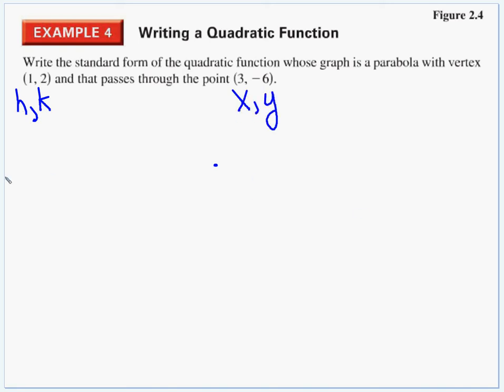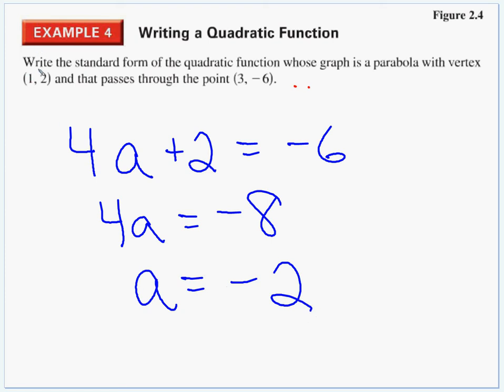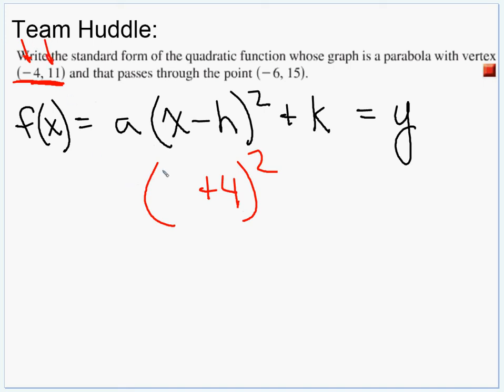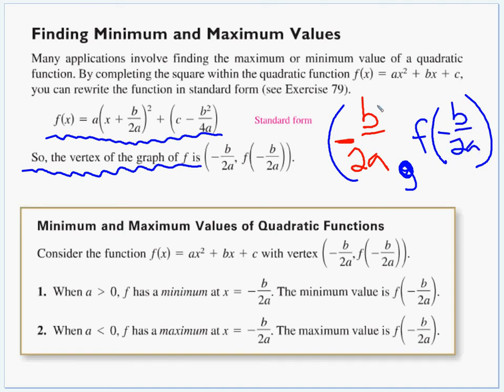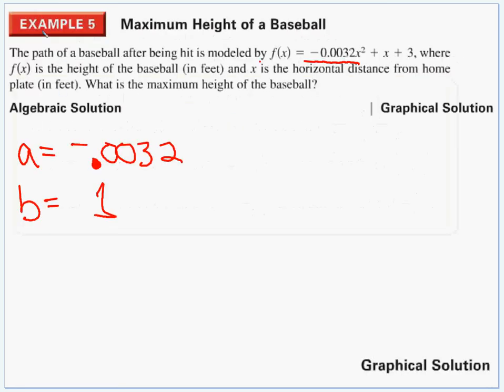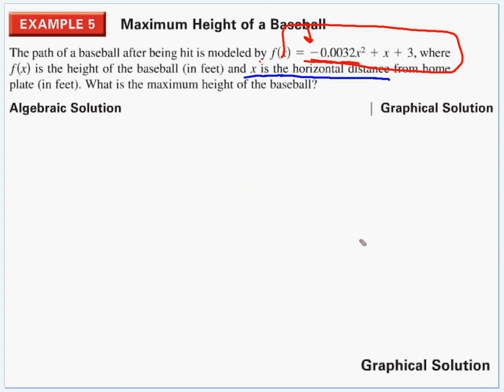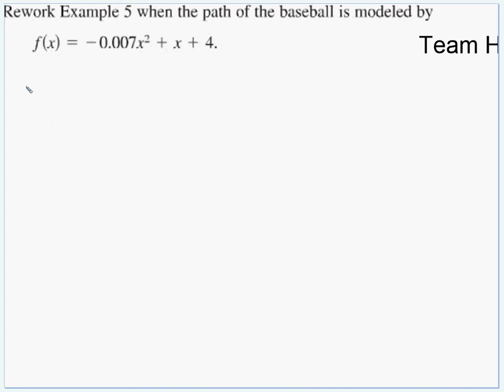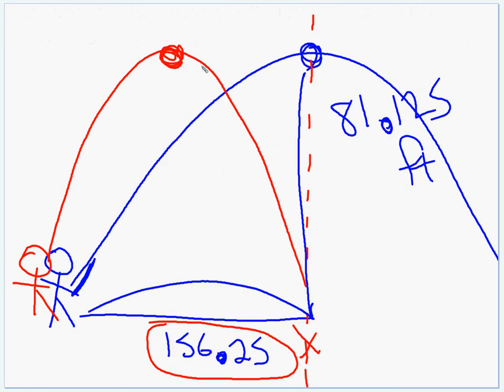2-1 Quadratic Functions day 2